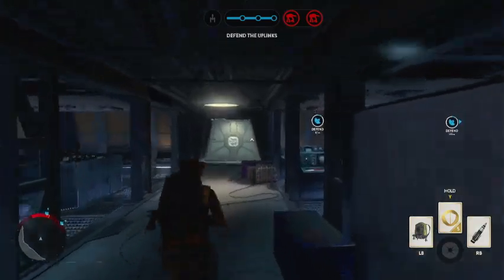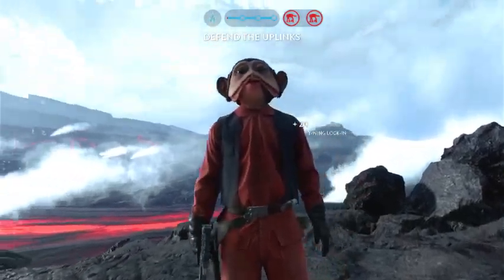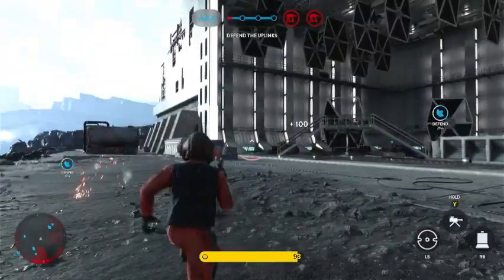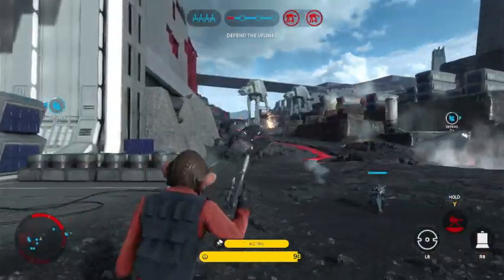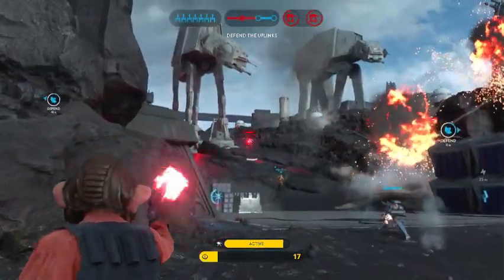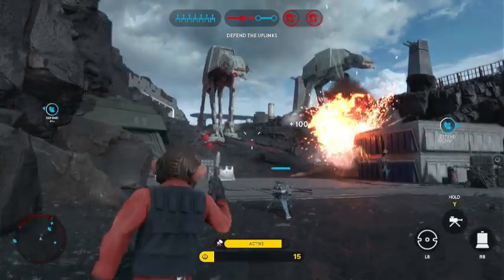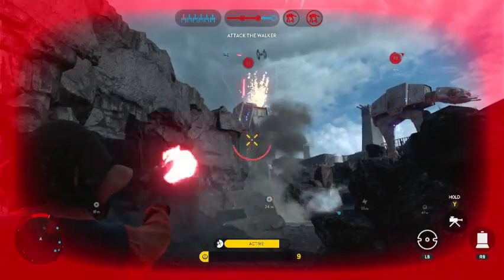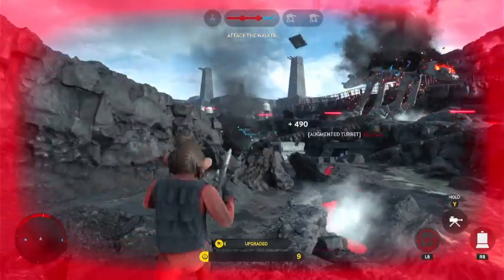122 kill challenge W/Nien Nub(9 health remaining)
hello i am back with another video and another 100 kill challenge video if you guys want more of these smash that like button and lets get more of these videos out very soon when we get likes